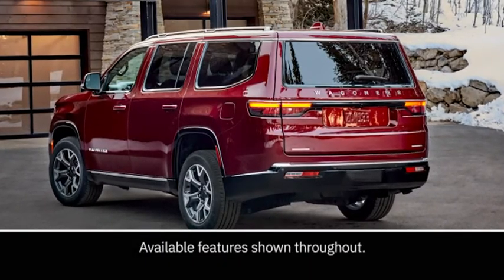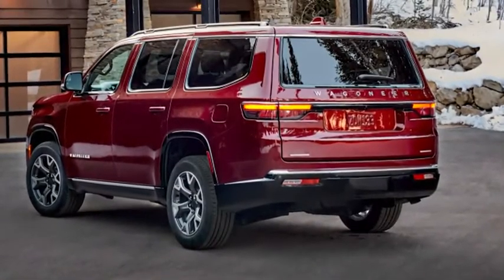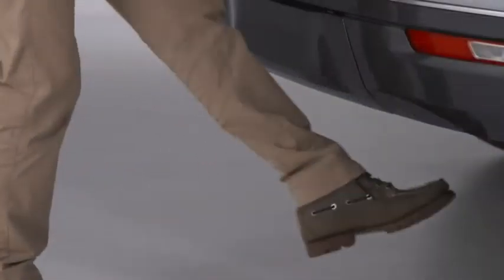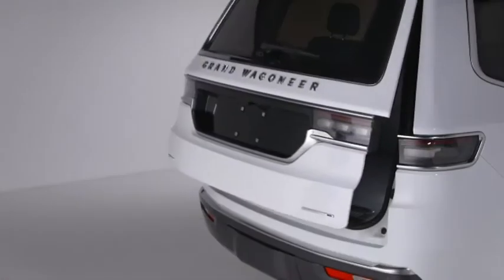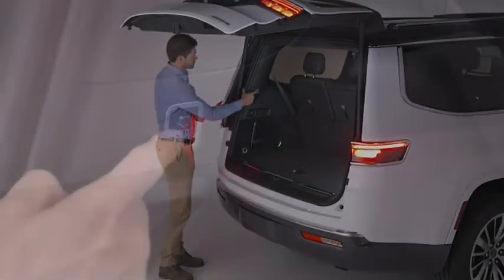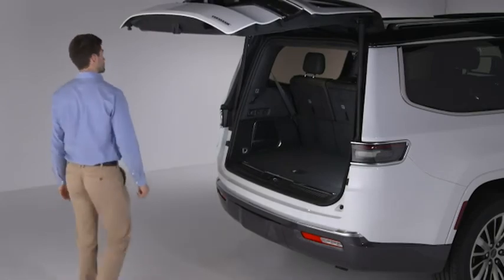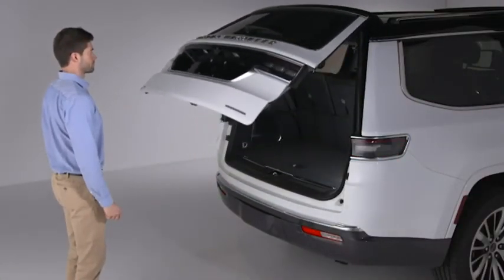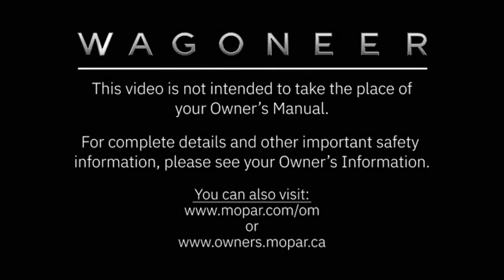Info Video - Hands Free Lift Gate - 2022 Jeep Wagoneer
Find about how to use the hands free lift gate in the 2022 Jeep Wagoneer.